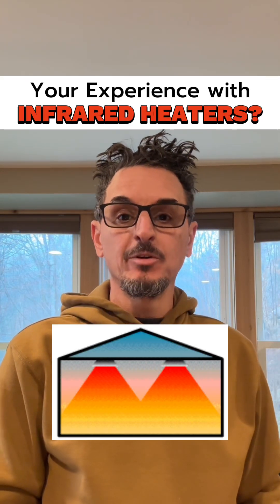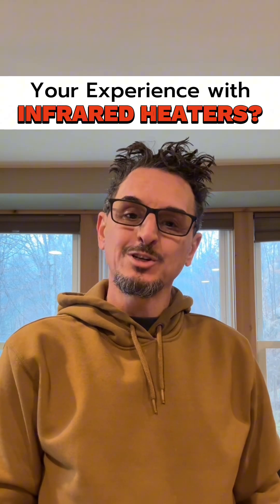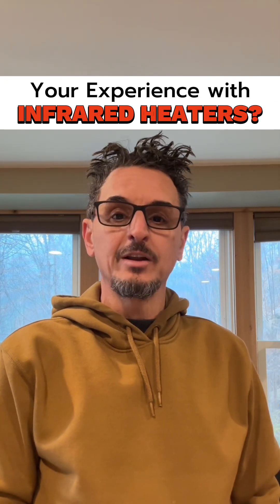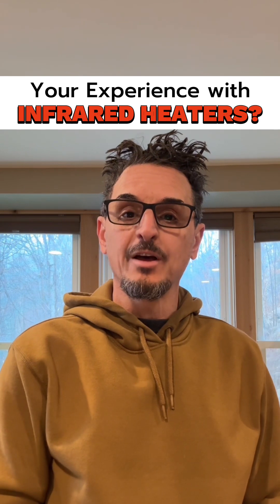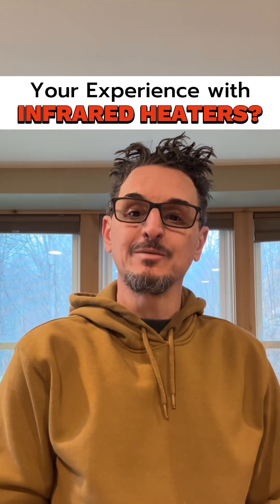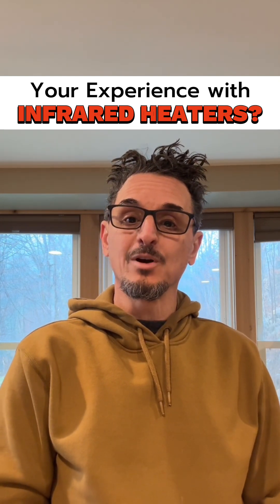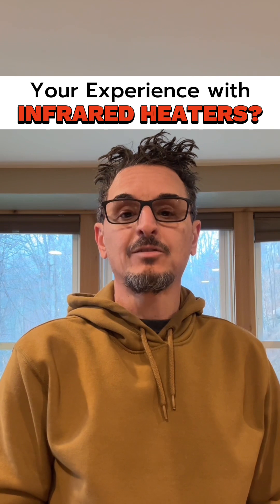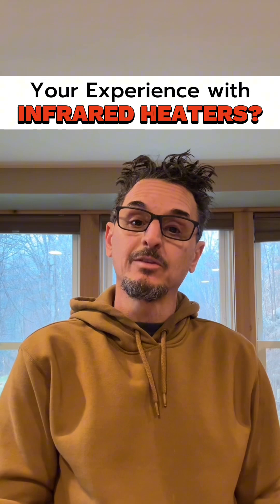Understanding Infrared Radiant Heaters | When To Use Them and Why?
Do you understand the unique principles behind infrared heating systems?

Commercial infrared heaters operate differently from traditional heaters, utilizing a unique heat transfer method called radiant heating. Imagine the warmth you feel from the sun on a chilly day; that's essentially how infrared heaters work. They don't heat the air directly but instead emit infrared radiation, which is invisible to the naked eye but readily absorbed by solid objects in their path.

There are two common types of Infrared heaters, high-intensity and tube heaters. They both have the same effect but work differently. With high-intensity heaters, the combustion takes place on ceramic tiles, which then radiate the infrared energy and because this is highly efficient, high-intensity heaters can heat from up to 180 feet high. These are typically installed outdoors. With tube heaters, the combustion takes place in a tube tube and the radiation tube heaters work at lower temperatures and can heat up to 50 feet high.

Here's a breakdown of the process:

1. Power Source: Commercial infrared heaters come in two main types: electric and gas-powered. Electric models convert electricity into infrared radiation using heating elements like quartz tubes or halogen lamps. On the other hand, gas-powered heaters burn propane or natural gas to heat radiant tubes that emit infrared waves.

2. Infrared Radiation: Regardless of the power source, the core principle remains the same. The heating element generates infrared radiation, which travels in straight lines like light waves. These waves don't warm the air but directly interact with solid objects they encounter.

3. Object Absorption: When infrared radiation hits solid objects, such as floors, walls, furniture, and even people, it gets absorbed. This absorption converts the radiation into heat, effectively warming those objects.

4. Heat Radiated Back: The warmed objects then act as secondary heat sources, radiating the absorbed heat back into the surrounding air. This creates a more comfortable and targeted heating experience compared to traditional convection heating, which simply warms the air and relies on circulation to distribute the heat.

Benefits of Commercial Infrared Heaters:

Targeted Heating: Infrared heaters efficiently heat specific areas without wasting energy warming the entire space. This is particularly beneficial in large, open spaces like warehouses, factories, or outdoor patios.

Energy Efficiency: Since they directly heat objects, infrared heaters lose less energy to air movement and drafts, leading to lower energy consumption compared to traditional convection heaters.

Rapid Heating: Infrared waves travel at the speed of light, providing immediate and noticeable warmth upon activation. This is ideal for spaces requiring quick bursts of heat, like outdoor dining areas or loading docks.

Reduced Air Circulation: Unlike forced-air heating systems, infrared heaters don't create drafts or stir up dust, making them suitable for allergy sufferers and environments requiring minimal air movement.

Applications of Commercial Infrared Heaters:

Warehouses and factories: Spot heating work areas, machinery, and loading docks.
Outdoor patios and terraces: Providing comfortable warmth for dining and leisure.
Agricultural buildings: Maintaining optimal temperatures for livestock and crops.
Sports facilities and gymnasiums: Targeted heating for specific areas like benches and spectator stands.
Workshops and garages: Providing localized heat for work areas.

Overall, commercial infrared heaters offer a unique and efficient heating solution for various commercial and industrial applications. Their targeted heating approach, energy-saving benefits, and rapid heat delivery make them a compelling choice for spaces requiring comfortable and cost-effective warmth.